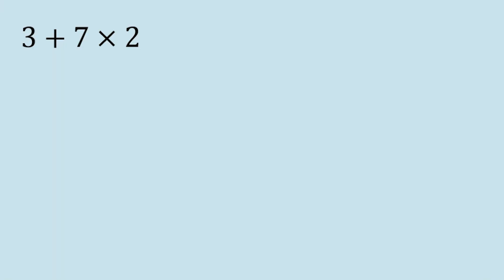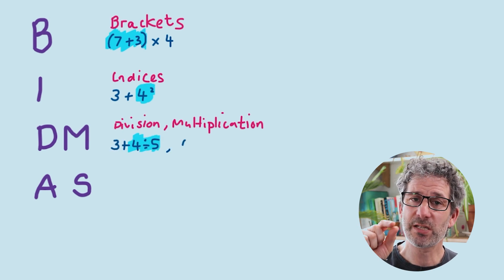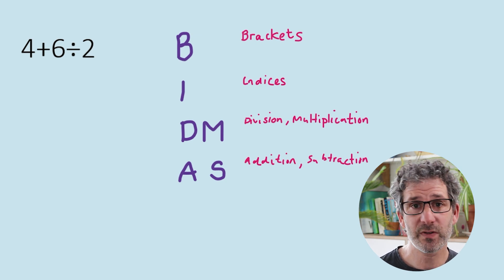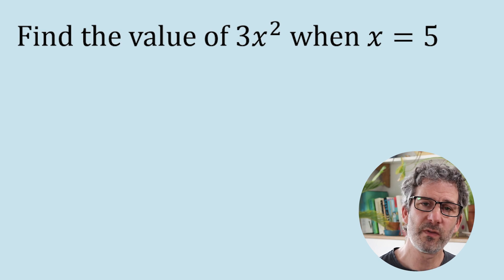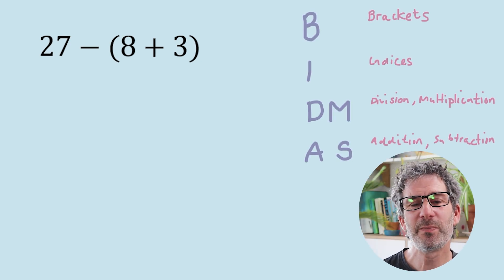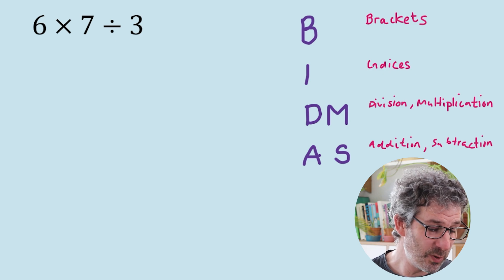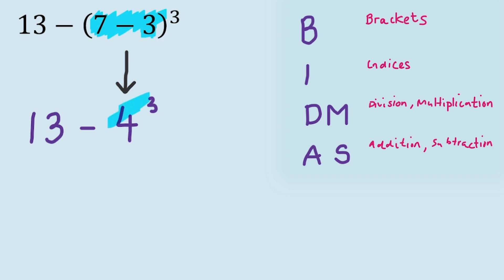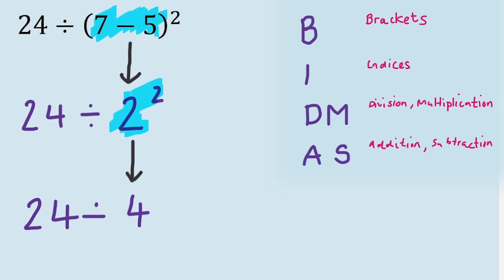Order of Operations (BIDMAS) Maths GCSE Revision (Foundation/Higher)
This video is all about the order of operations (sometimes referred to as BIDMAS). We don't always just work from left to right! I look at a number of examples which cover everything you will need for GCSE Maths.

0:00  Intro
0:19  3+7×2 Multiplication with addition
0:45  16-7×2 Multiplication with subtraction
1:04  BIDMAS
2:17  4+6÷2 Division with addition or subtraction
2:42  (3+7)² Indices and brackets
3:05  4×3² Indices and multiplication
3:56  5+6² Indices and addition
4:17  7×(8-5) Brackets and multiplication
4:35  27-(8+3) Dealing with brackets and addition/subtraction
4:51  10-7+2 What happens when there’s addition and subtraction?
5:22  6×7÷3 What happens when there’s multiplication and division?
6:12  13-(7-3)² Dealing with multiple operations
7:10  24÷ (7-5)² Dealing with multiple operations
7:51  3× (62-21)² Dealing with multiple operations